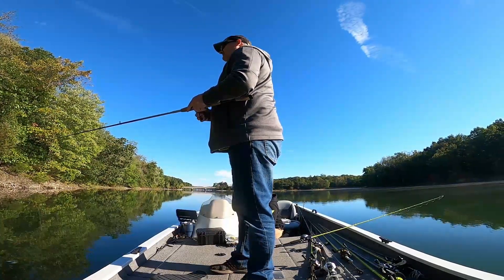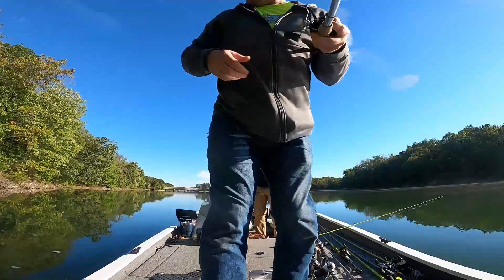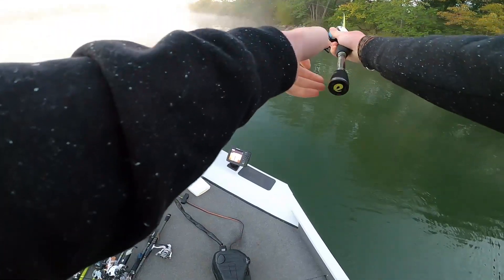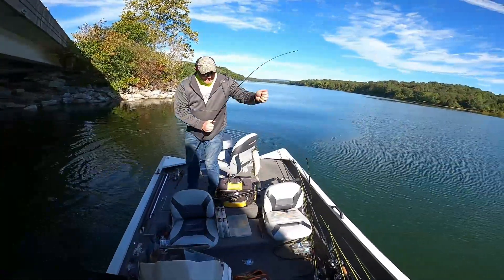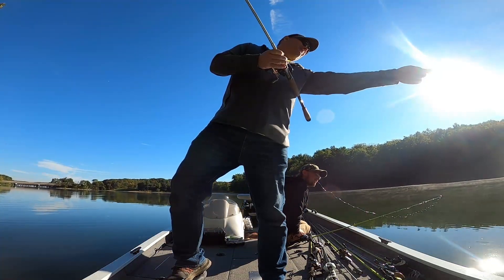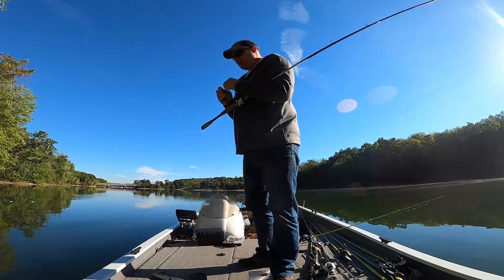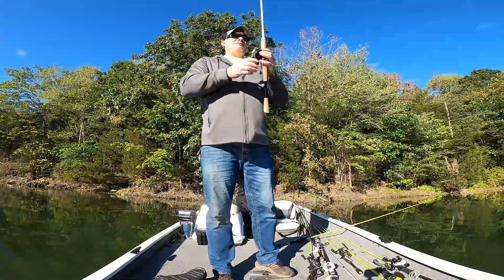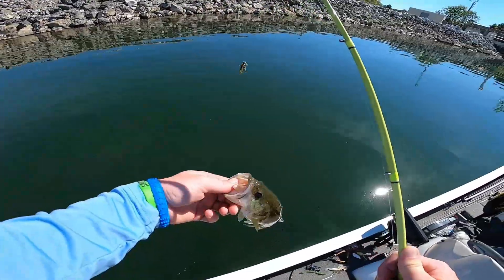Grinding it out for fall bass on full moon!!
Grinding it out for fall bass on full moon! in this video we head out to do some bass fishing on lake Marburg! it was full moon and there was a cold front so we knew fishing would be interesting! Fishing lake Marburg is tough as it is! But fishing on a full moon should push the bait and bass shallow so we hoped to pick a few fish off! Fall bass fishing can be great but can also be a grind on the tougher condition days! So hopefully this video can help give you some good tips for fall bass fishing on a full moon!

Link for the Amazing rods and reels I use by Enigma fishing please check them out they are awesome rods and super sensitive helps great on these lite biting days when the fishing is tough!

Also if your looking for some great tungsten weights check out Woo tungsten! They literally NEVER CHIP! Plus they keep it easy with the sizes printed right on them so there is never any guessing!